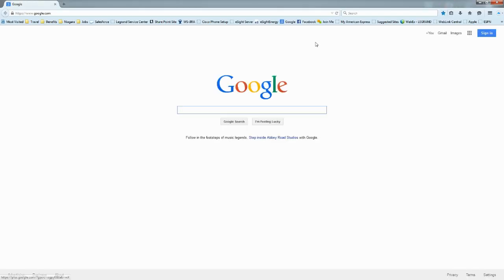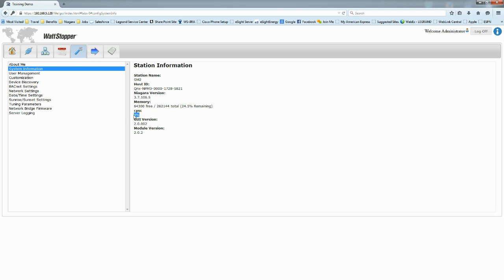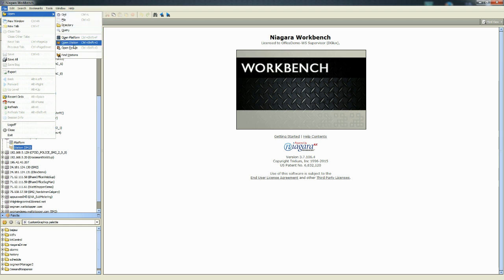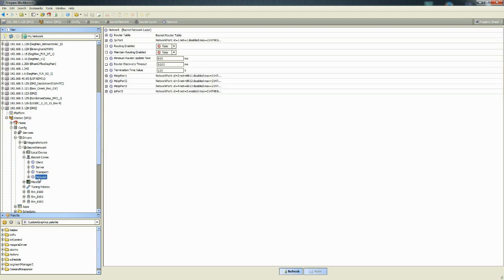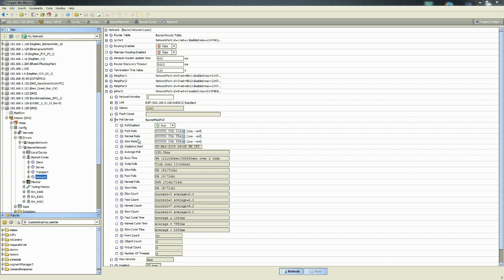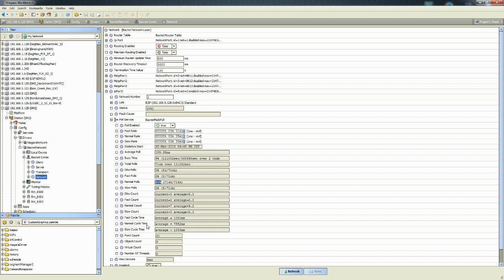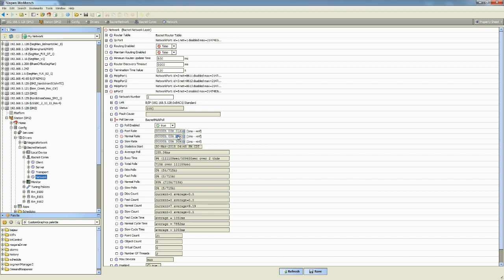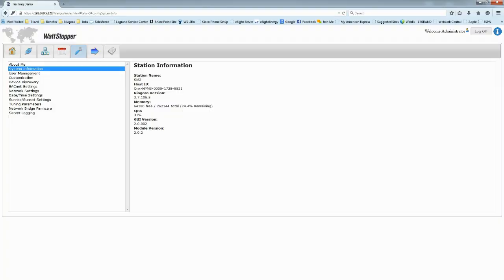SegmentManager - CPU Overloading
CPU Overloading on a WattStopper SegmentManager can be an issue on large Networked DLM Projects. Use the procedure in this video to adjust the BACnet polling parameters of the SegmentManager/s and improve CPU performance.